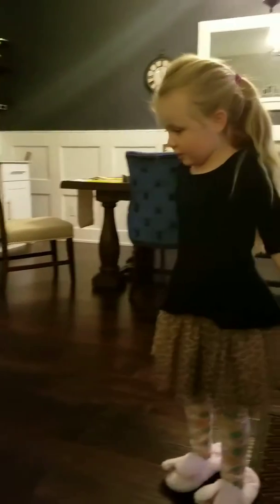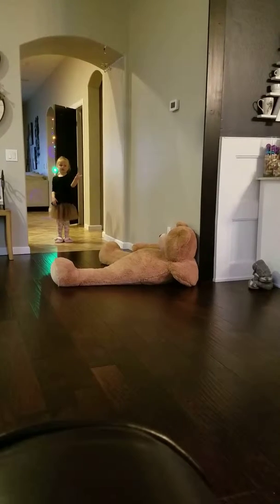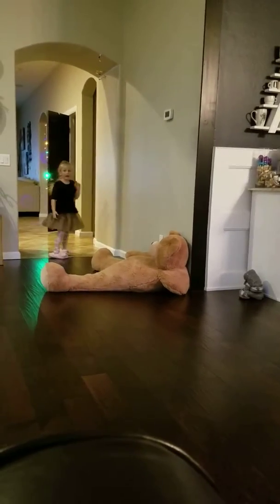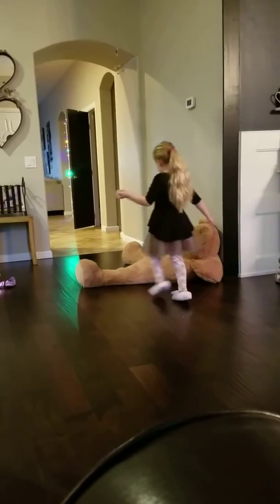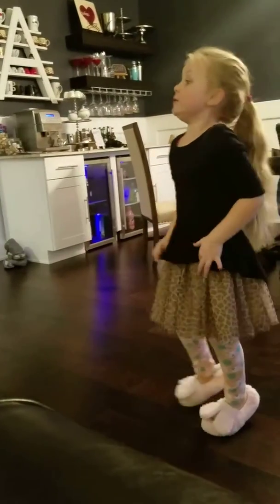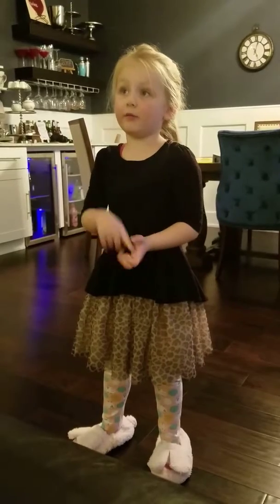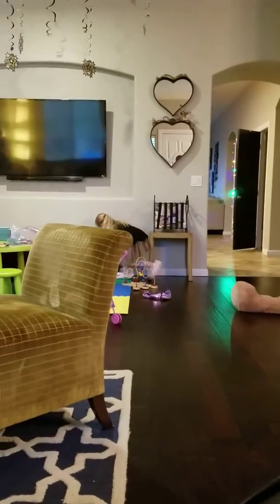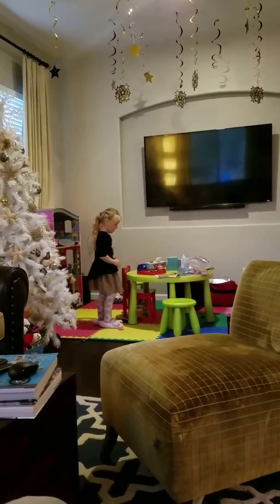My kid can talk :)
Dance lessons by 5year old